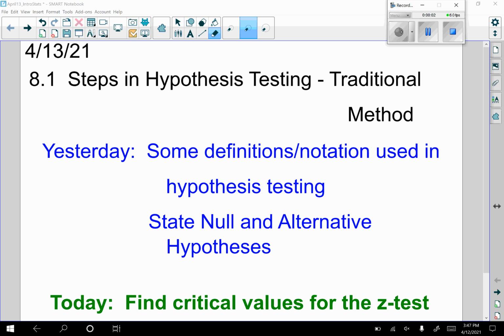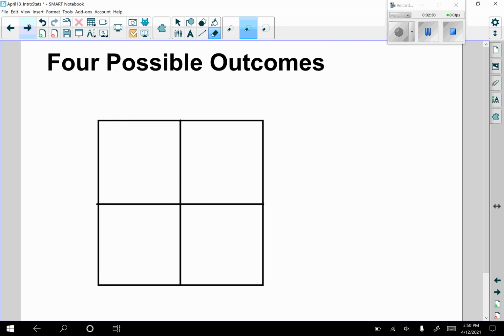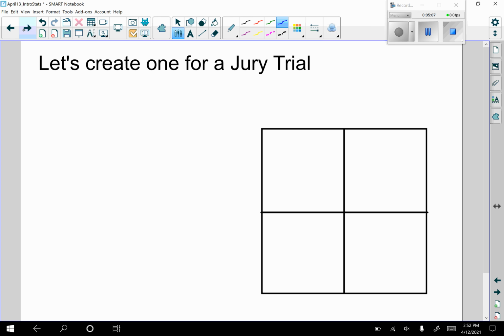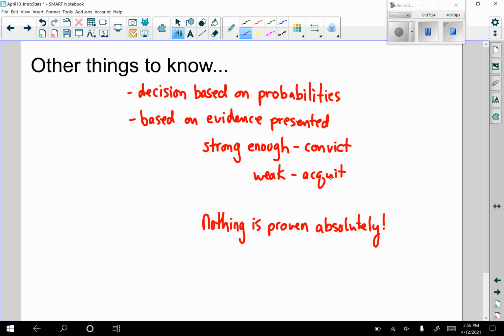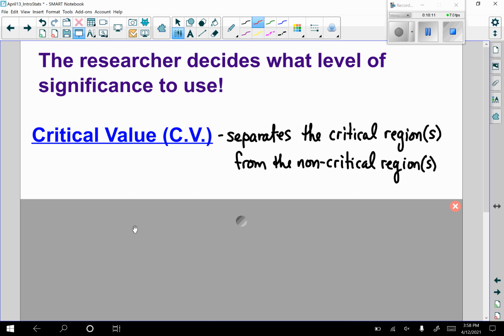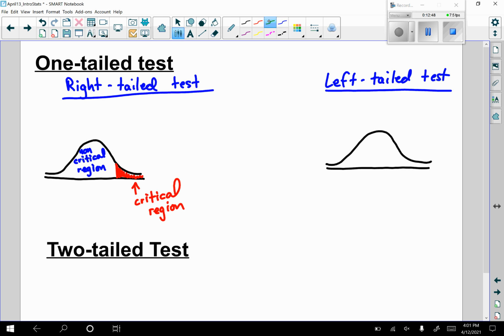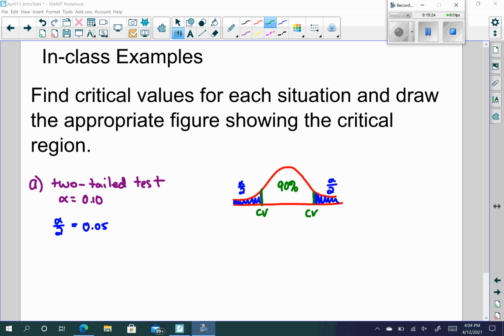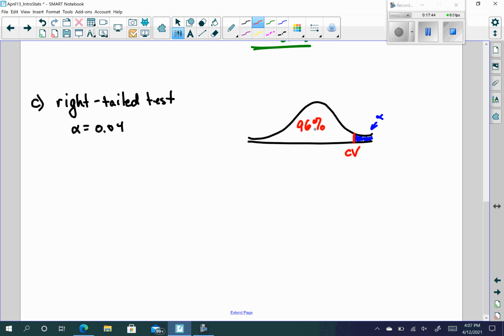April 13 Intro to Stats Notes and Assignment